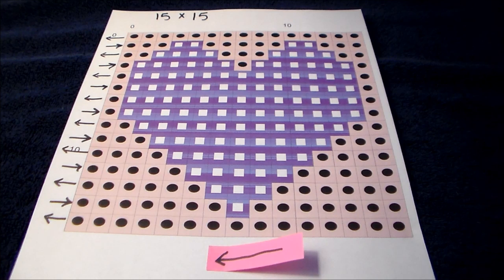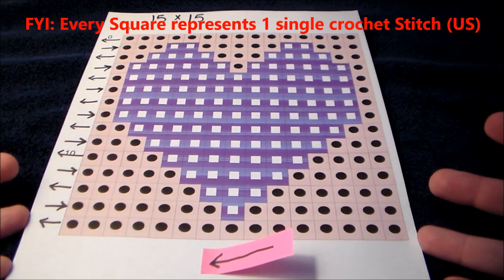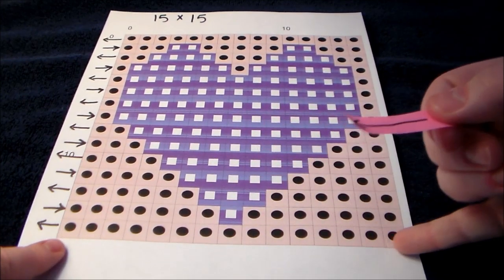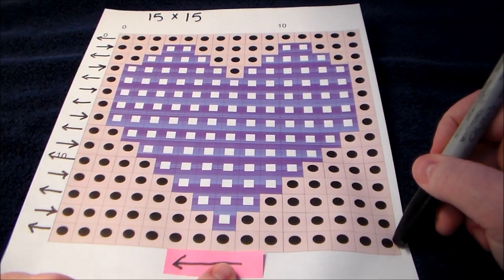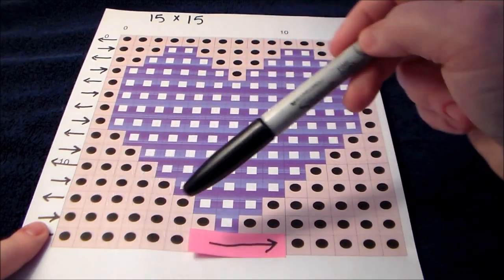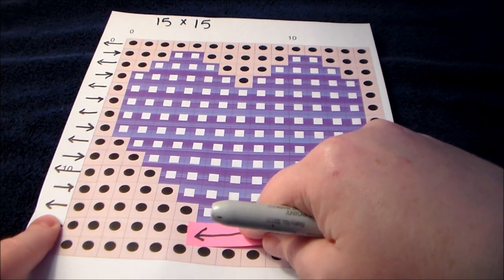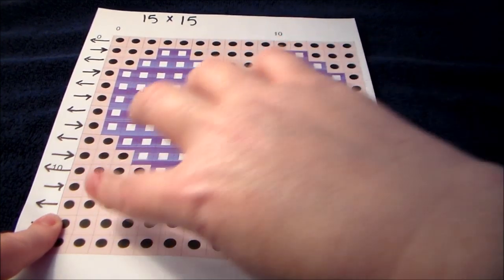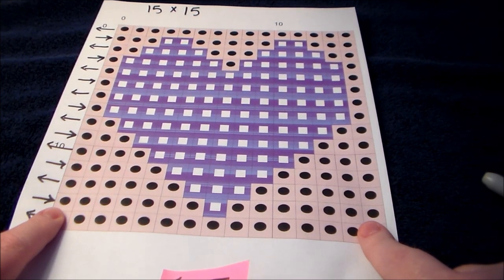Video 2: How To Read - Afghan Crochet Graph Pattern Charts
Best to watch in High Def - Setting Avail in video screen.

This is a "NO FRILLS" video on how to read a crochet graph/chart/pattern... No Hook or Yarn yet... Just breaking the graph down so that you understand how to read it.

Top Notes:
* Each Square Represents 1 Single Crochet Stitch (US TERMS)
* Read Even Rows "Right to Left"
* Read Odd Rows "Left to Right"
* Work Graph from Bottom to Top - Begin at Bottom Right Square of Graph.
* In Starting Chain - Chain 1 Ch more than the necessary stitches (width).